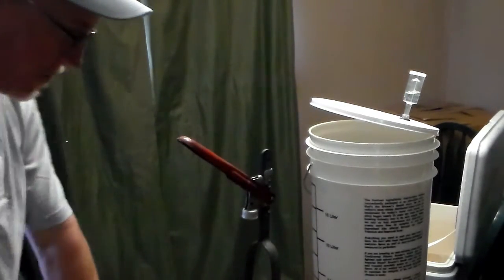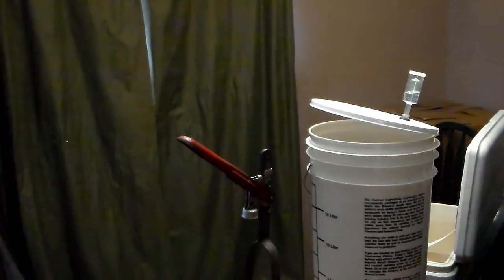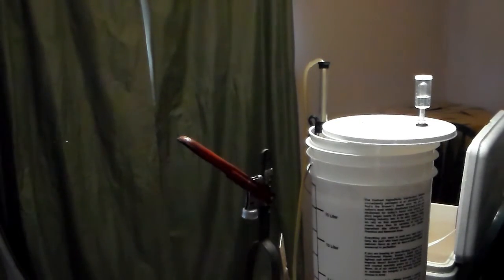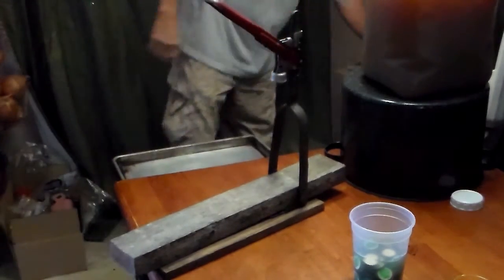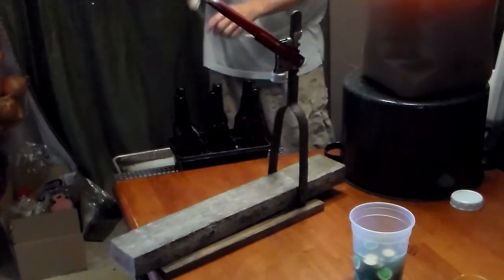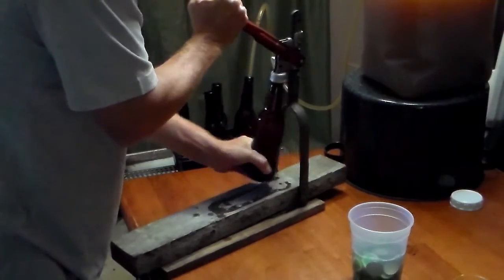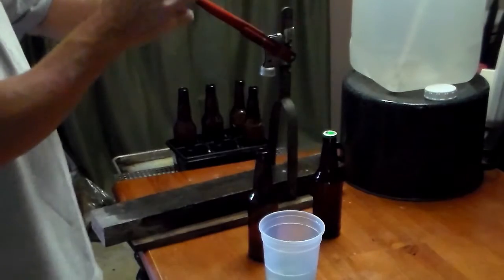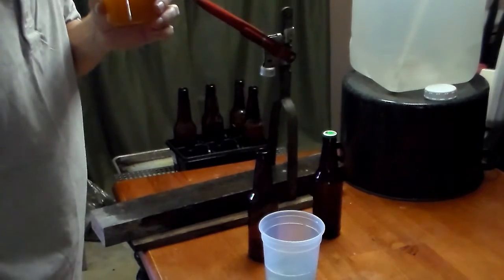F'It Friday #2 "Enough Bottling Already"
You mean I shaved my legs for THIS ???